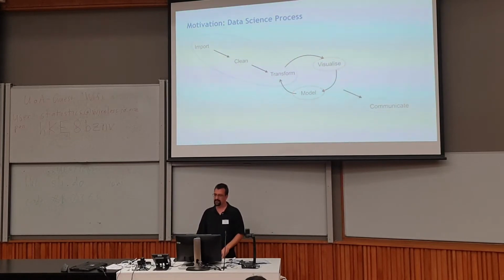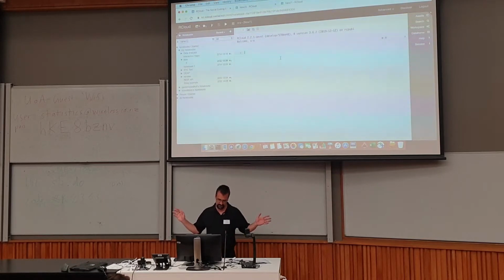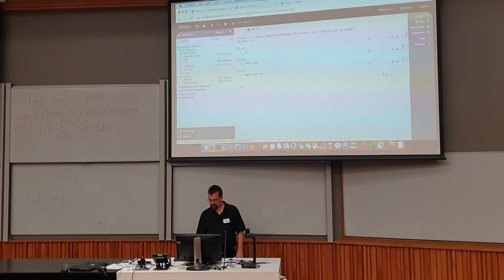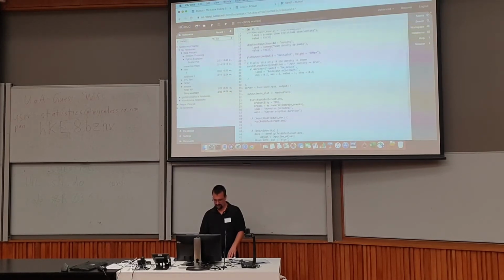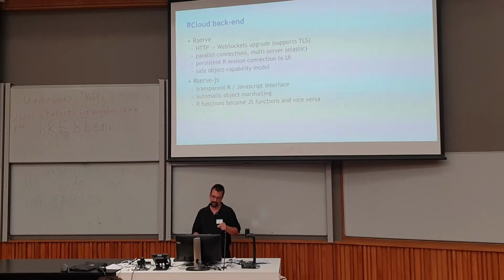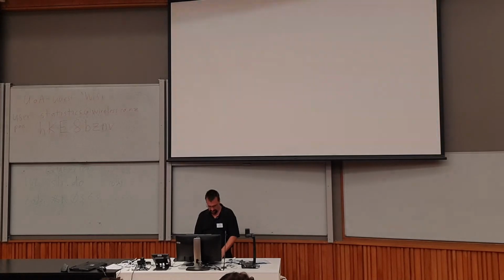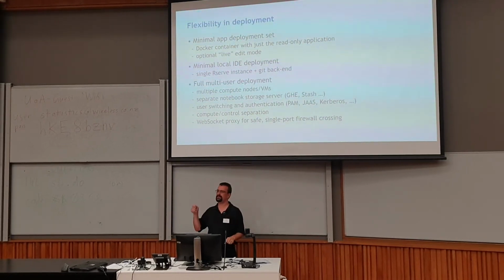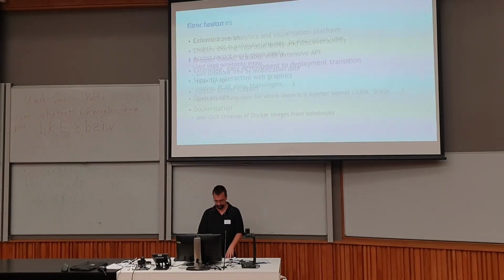Scalable Collaborative Data Science using R - Simon Urbanek